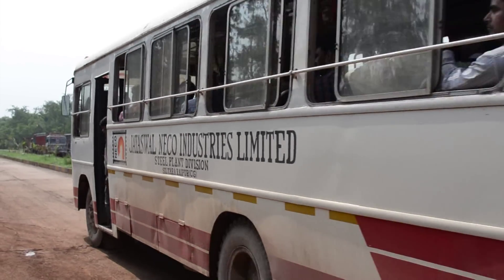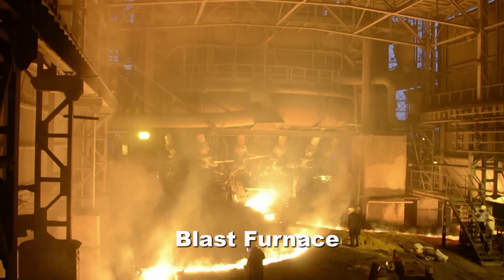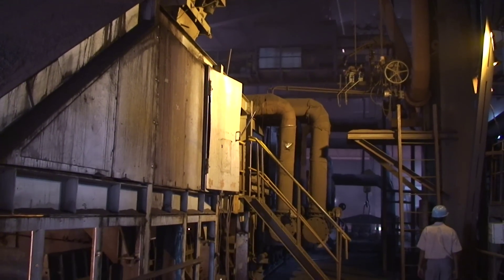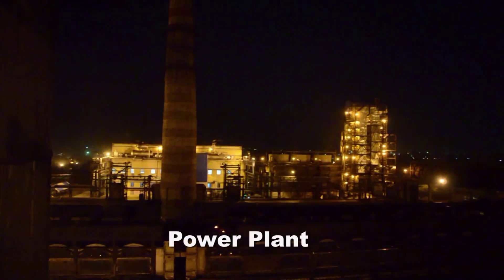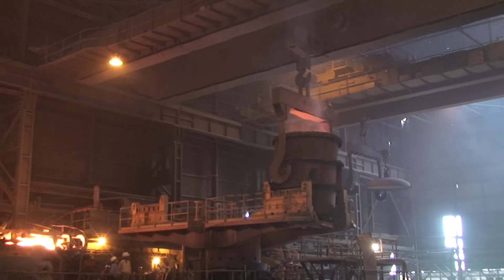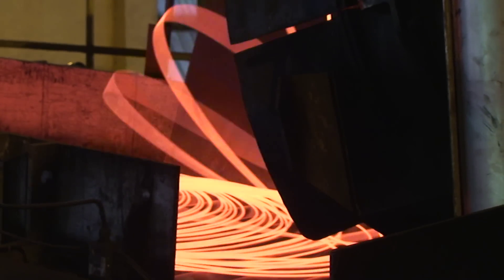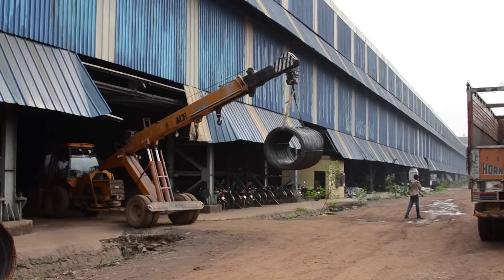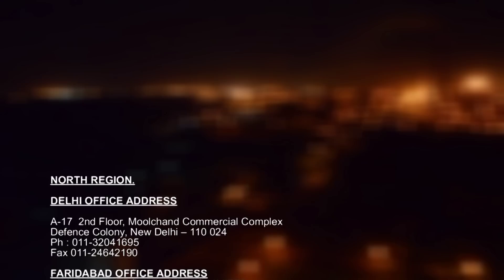Jayaswal Neco Industries Limited Steel Plant at Siltara, Raipur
Jayaswal Neco Industries Limited established the 1,000,000 MTPA Integrated Steel Plant at Siltara Growth Centre, Raipur (Chattisgarh) in 1996 in collaboration with China Shougang International Trade & Engineering Corporation. It is located on a 1200 acres land in the so-called Steel belt of the country. JNIL Steel plant is equipped with a 15km long internal railway siding. Availability of skilled labour & proximity to raw materials (like iron ore and thermal coal) provide us with key cost competitive advantage. Our sales network is spread across the country. Currently our entire requirement of thermal coal is met through captive coal mines.
The Steel Plant Division produces Iron & Steel products catering to the need of Automotives, Engineering, Power, Railways, Bearings, Structural and Fasteners Industries in India. JNIL-Steel Plant Division has an installed production capacity of 700,000 MTPA through the Blast furnace route and another 300,000 MTPA through the Direct Reduced Iron (DRI) route. Its products include speciality Steels: Hot Rolled Bars in Rounds & Squares, Wire rods in coils and high strength Leaf springs in Flats. The plant also boasts of 5 captive power plants based on waste heat recovery which produces about 60 MW/day.